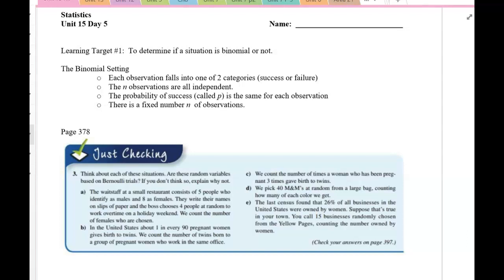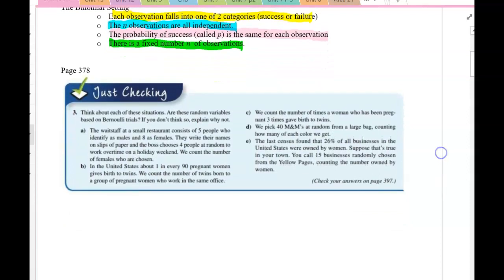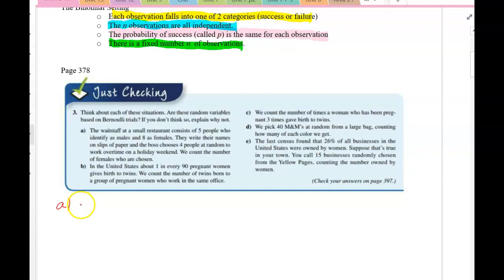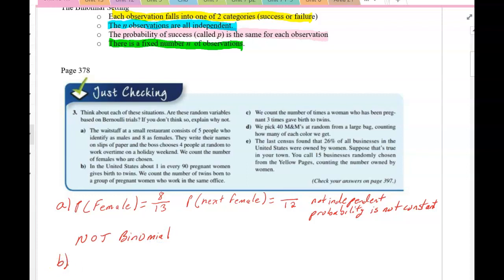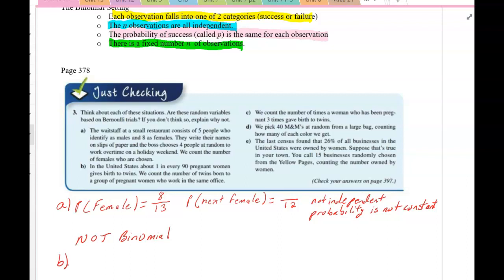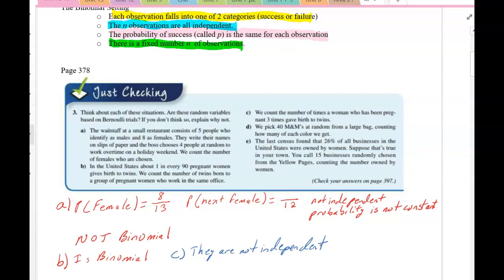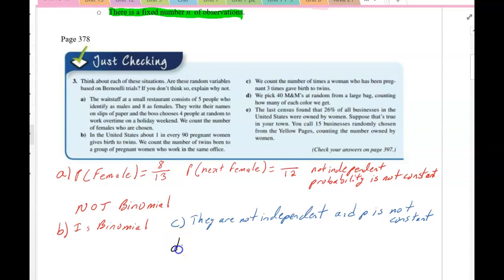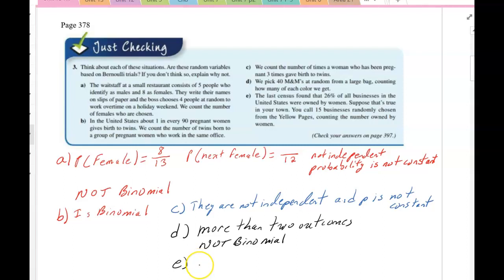Binomial Distribution or not?